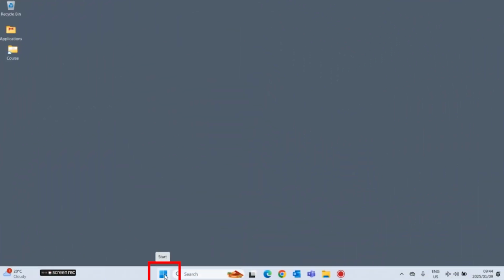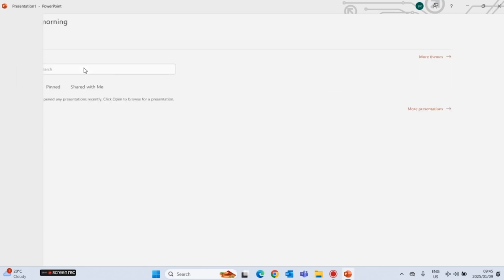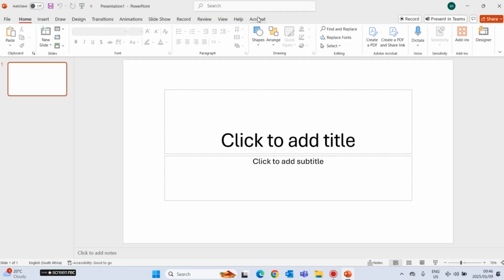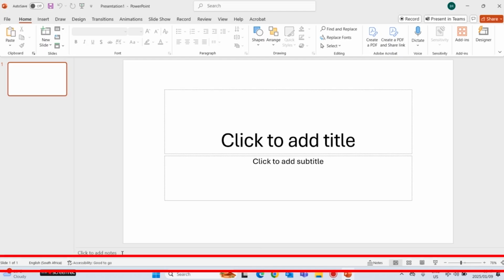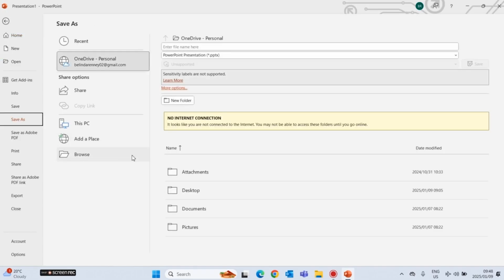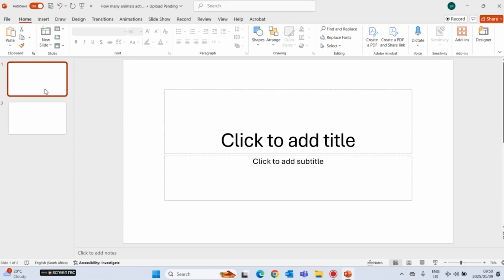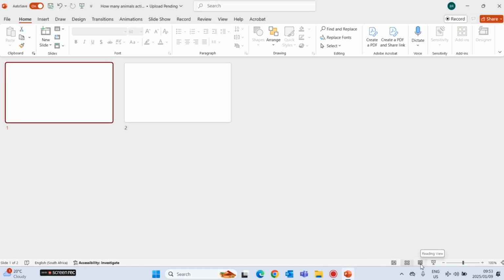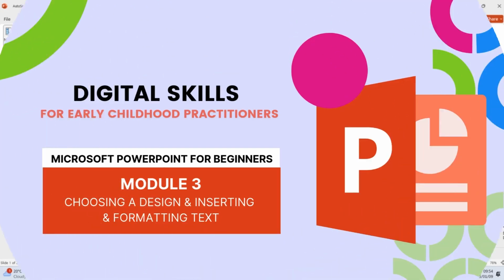PowerPoint For Beginners - Module 2